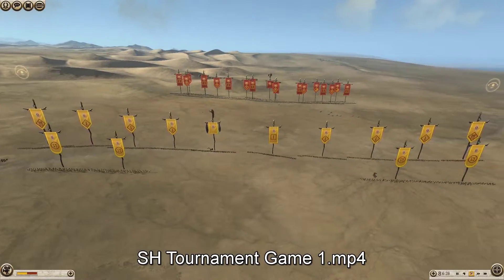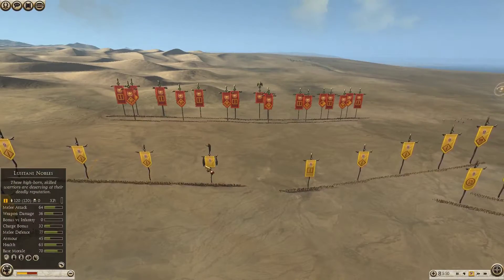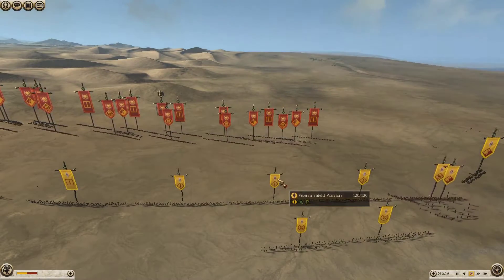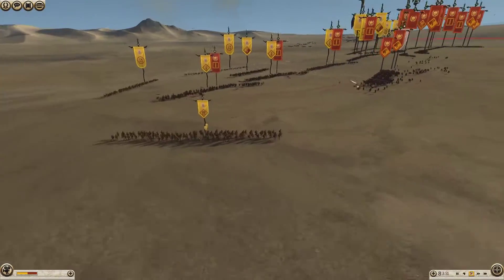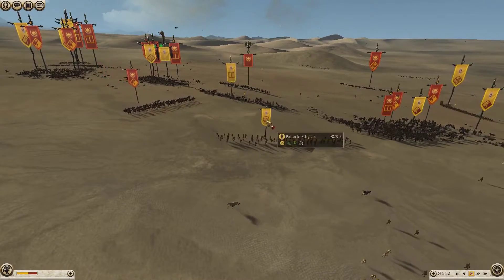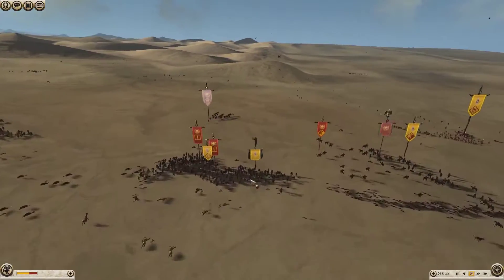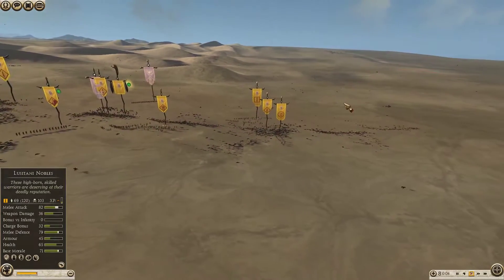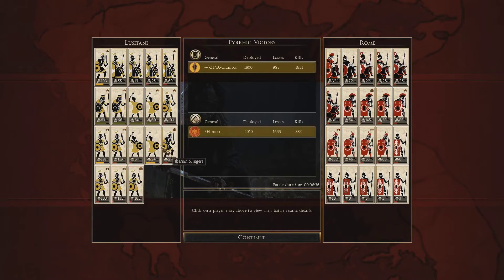Total War Rome 2- SH Clan Tournament- Round 1 Game 1-(Zeva Granitor)-vs-(SH Morr).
SH Clan- The Old Days Tournament- Lusitani-vs-Rome.- link to Tournament